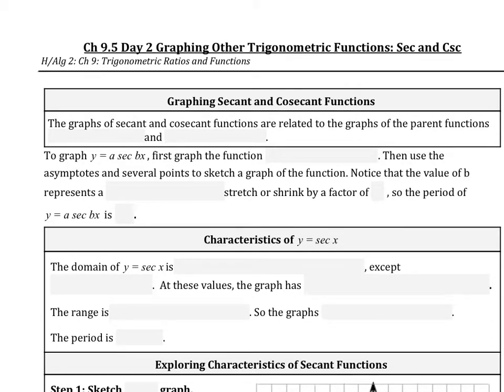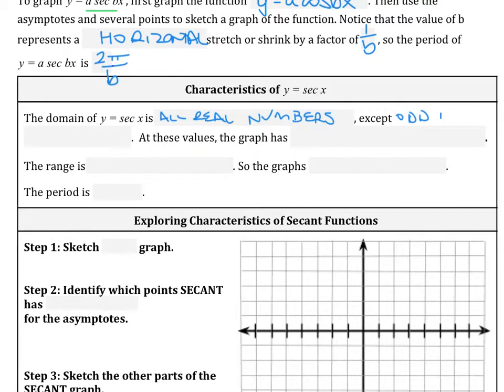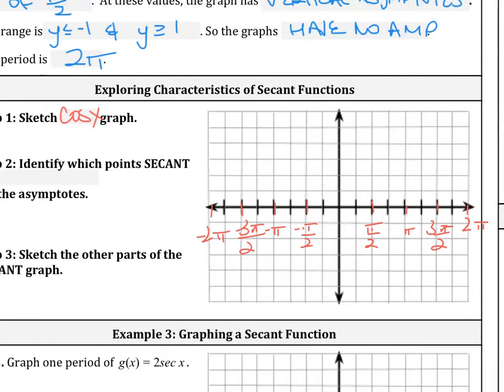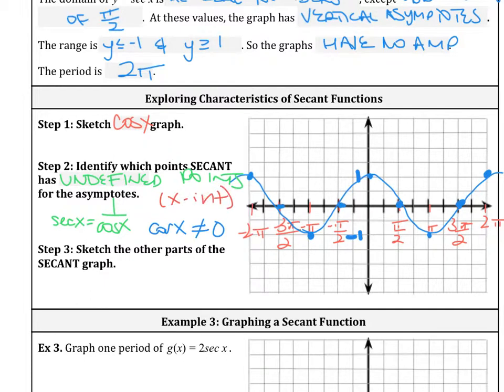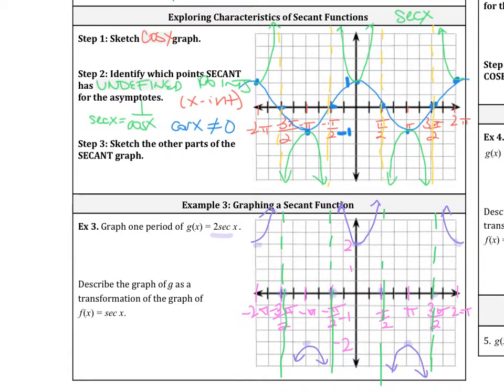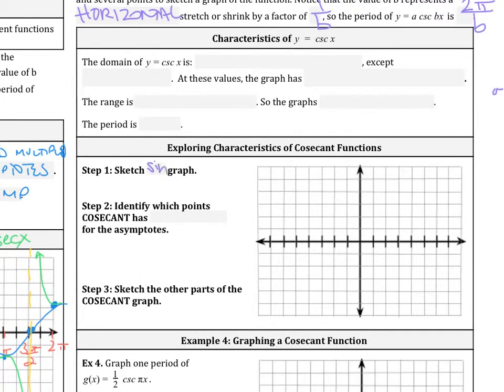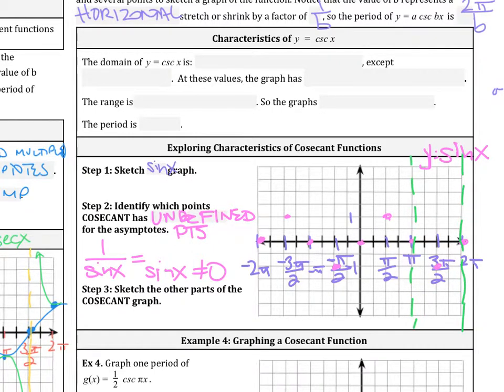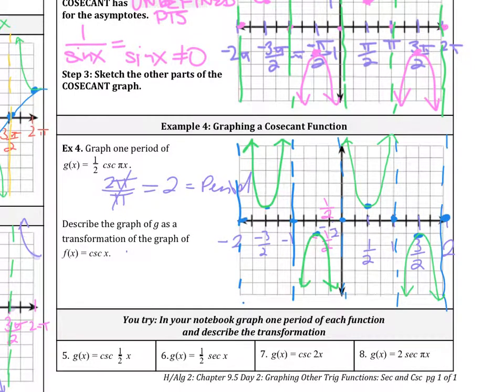9.5B Graphing Secant and Cosecant